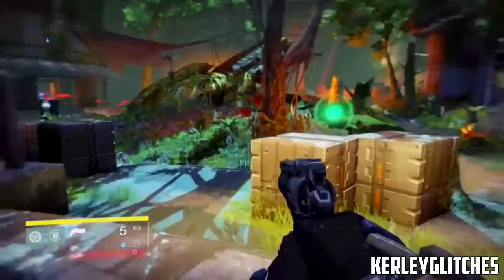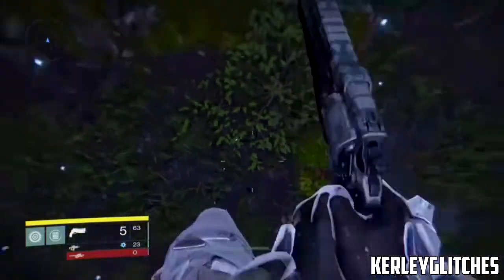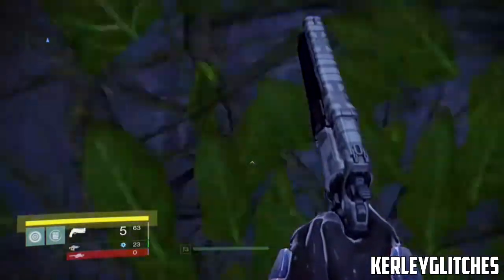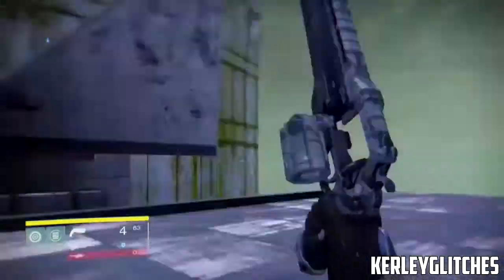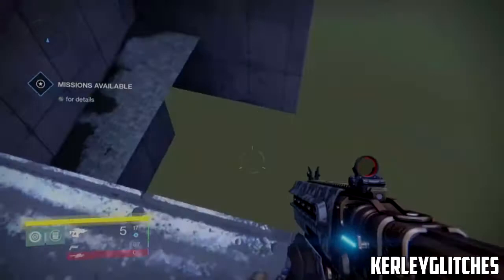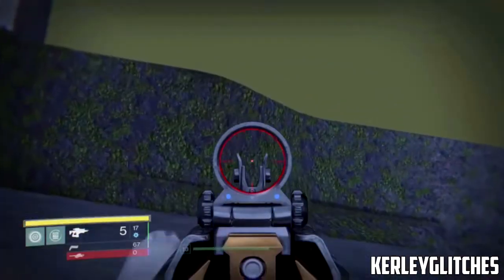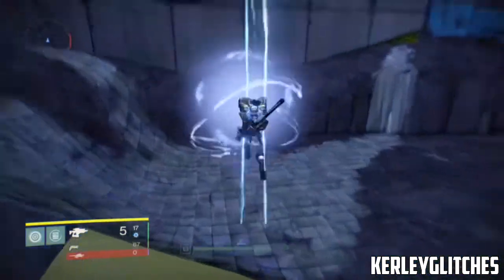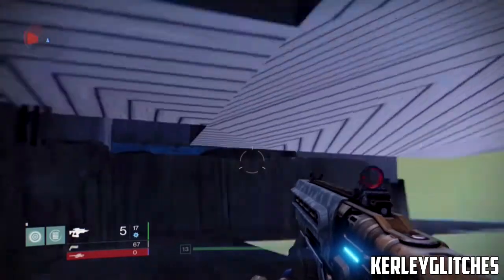*New* Destiny Glitches: Jump Out The Map On Venus! HUGE OUT THE MAP!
=-=-=-=-=-=-=-=-=-*KerleyGlitches*=-=-=-­­=-=-=-=­­-=-=

★ This Video Shows You How To Get Out The Map!.

-=-=-=-=-=-=-=-=-*Friend(s)*=-=-=-=-=-=-­­­=-=-=

=-=-=-=-=-=-=-=*Founder(s)*-=-=-=-=-=-­=­­-=-=-

=-=-=-=-=-=-=-=-=*Song(s)*-=-=-=-=-=-­=-­­­=-=-=